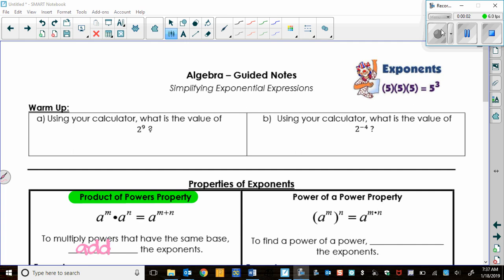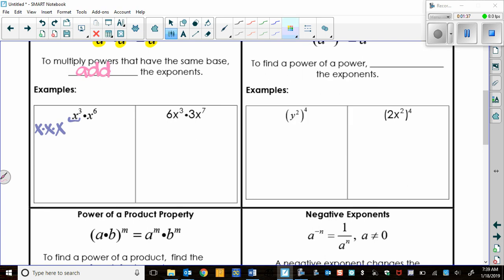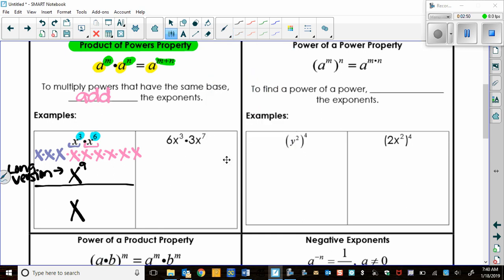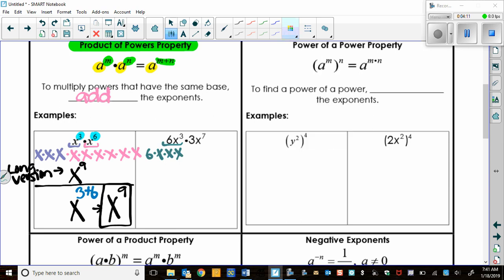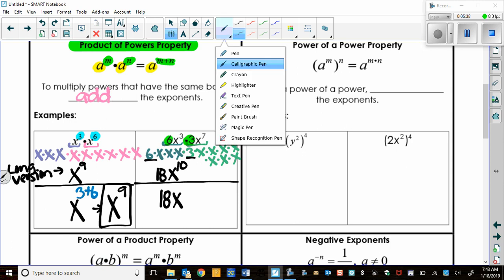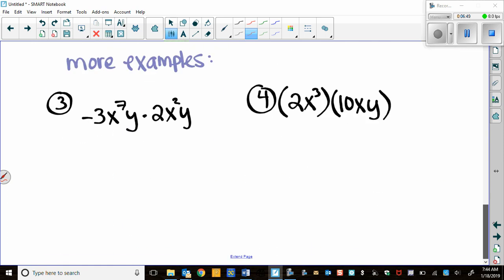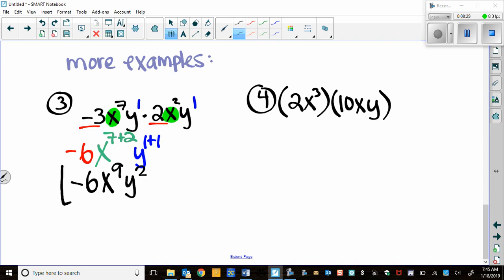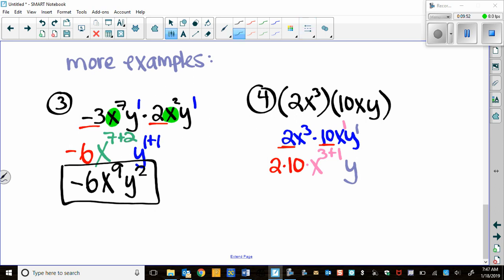Product of Powers Property